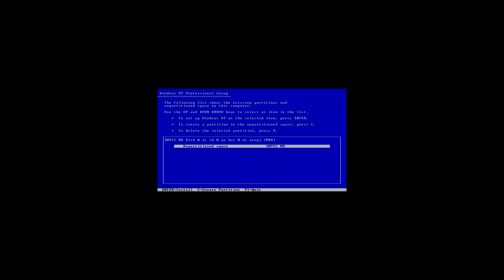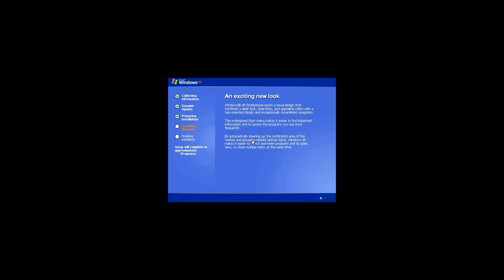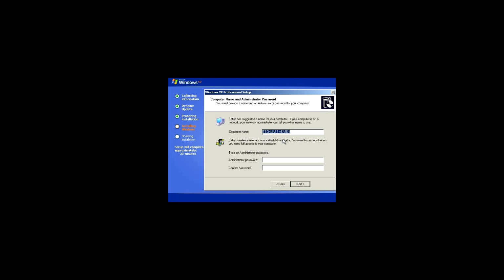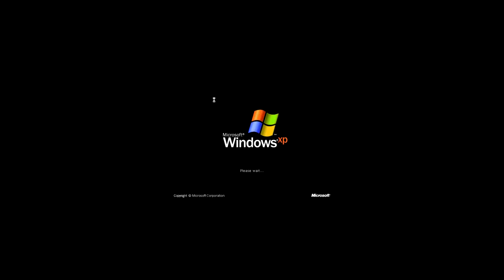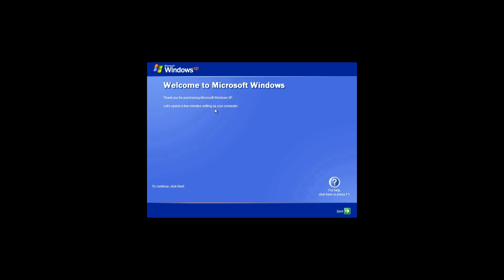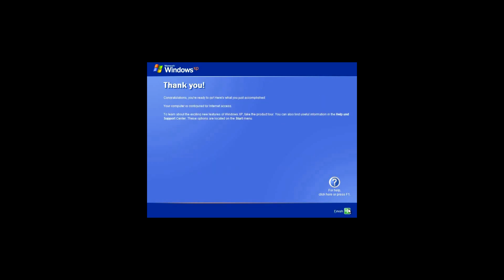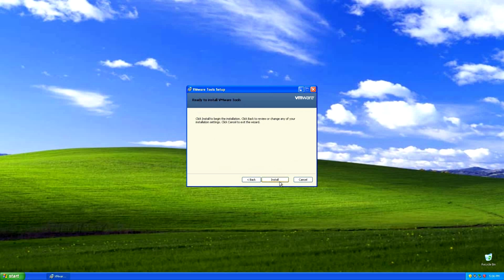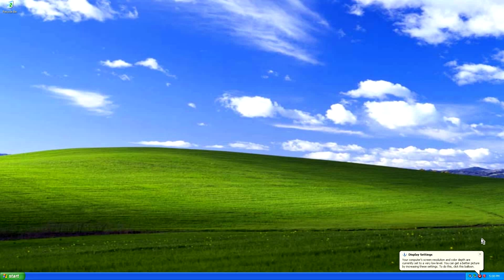How To Install Windows XP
Hello everyone! In today's video we will be installing Windows XP Professional SP3 VOL Edition in VMware Workstation Pro 15.

Notes: Had issues with audio quality in some spots, I need to get a new microphone
Near the end of the video, my speaking went out of sync with the video

Hope you enjoyed the little dose of nostalgia, especially at the end!